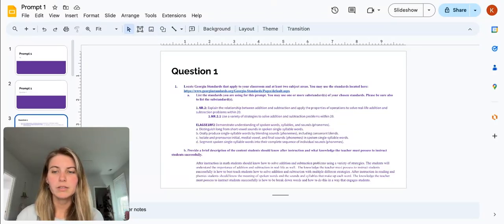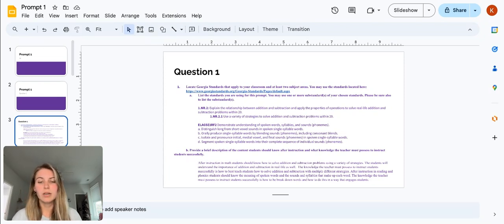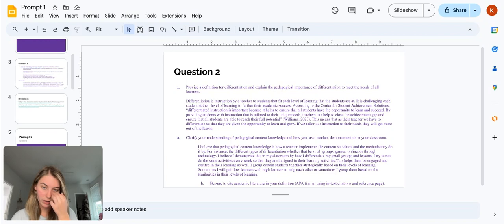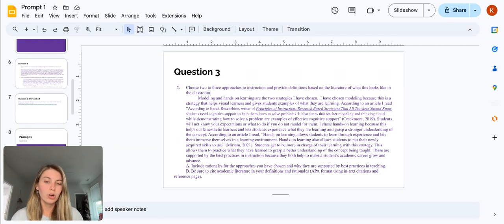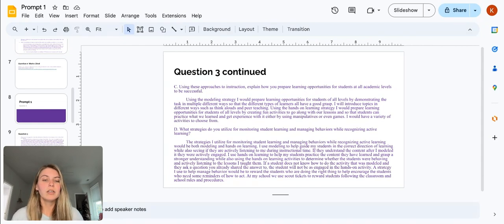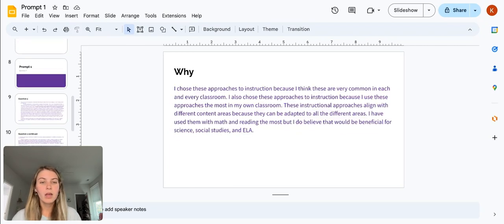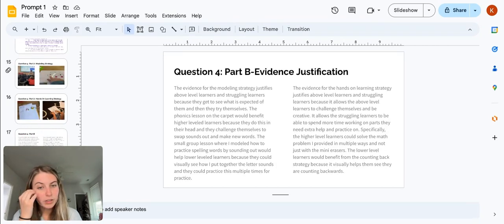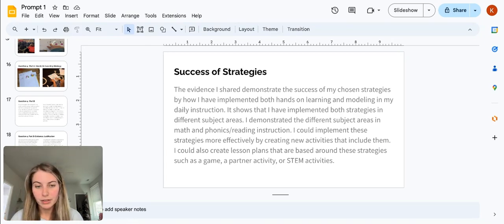Prompt 1 Revision